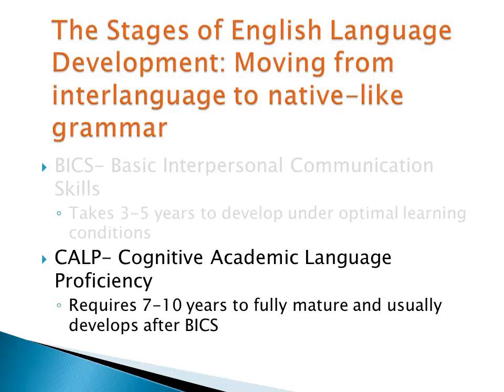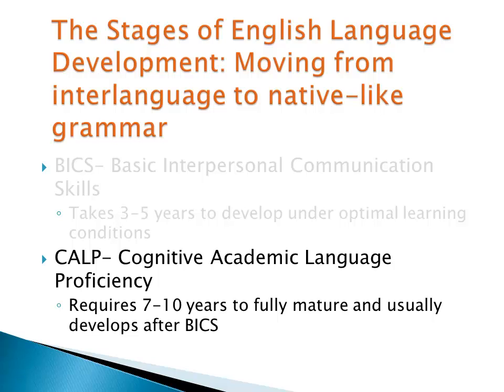SLA-Video5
BICS & CALP